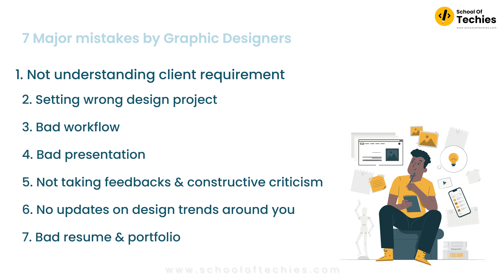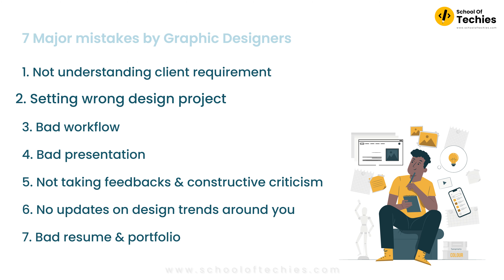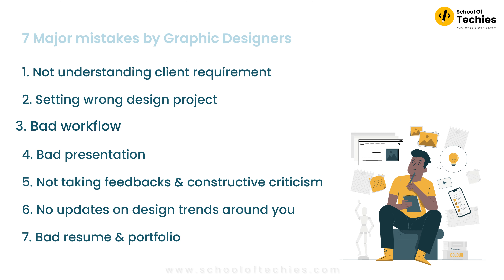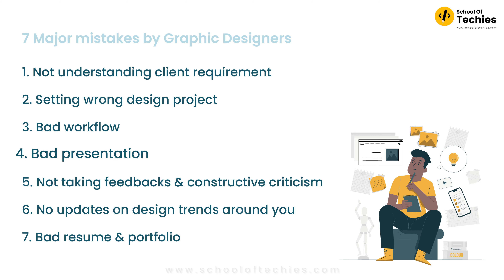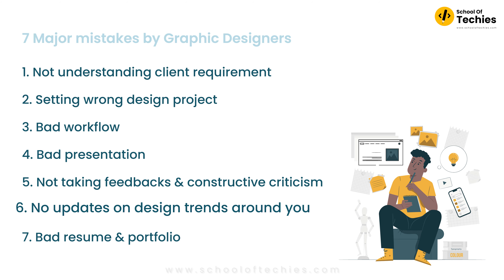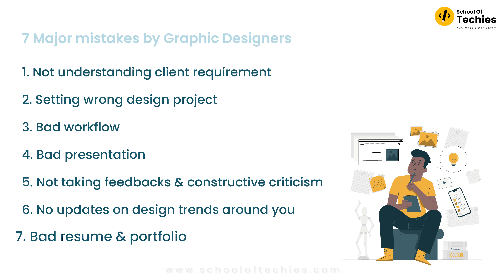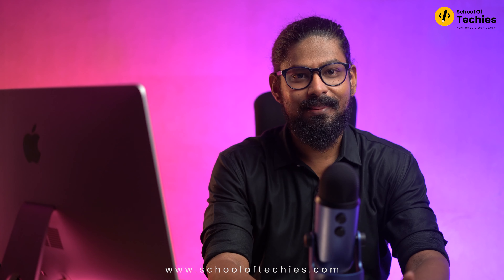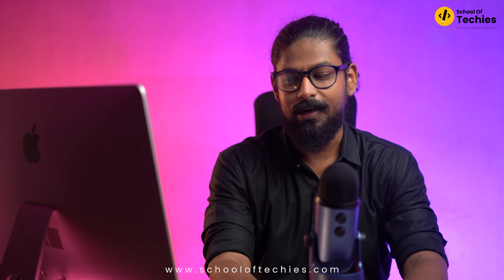Graphic Designer - 7 Major Mistakes by Graphic Designers - தமிழ் | School Of Techies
If you want to become a professional Graphic Designer, Don't do these mistakes!

0:00 - Intro
0:36 - 7 Mistakes by Graphic Designer
1:01 - Not understanding client requirement
2:58 - Setting wrong design project
4:00 - Bad Design Workflow
5:22 - Bad Design Presentation
7:16 - Not accepting Feedbacks & Criticism
8:46 - No updates on Design Trends
10:24 - Creating Bad Resume & Portfolio
13:18 - Comment your questions
13:29 - Online Design & Development Courses